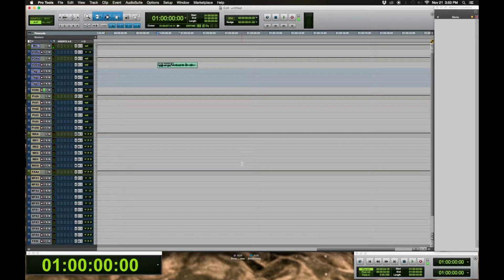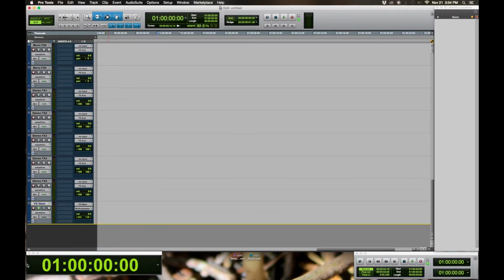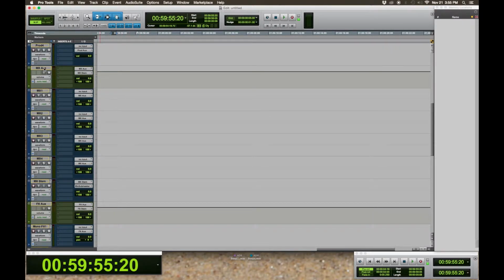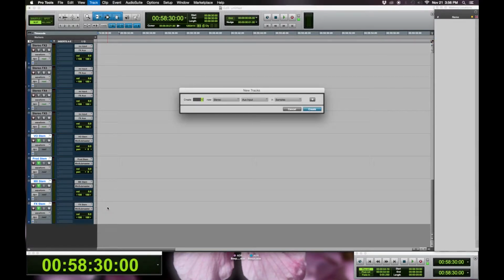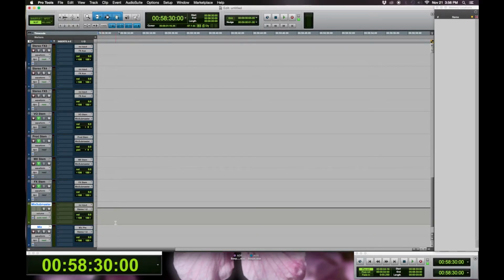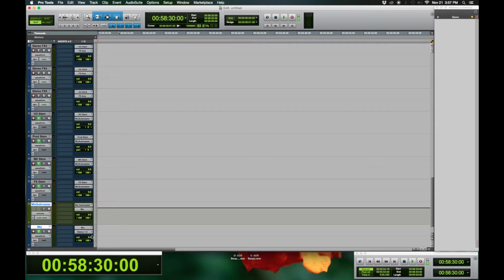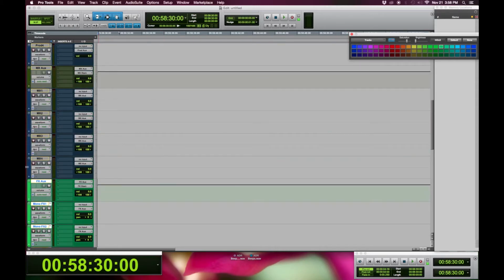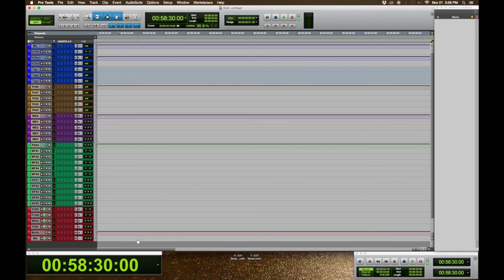Creating a Pro Tools Template for Post Part5